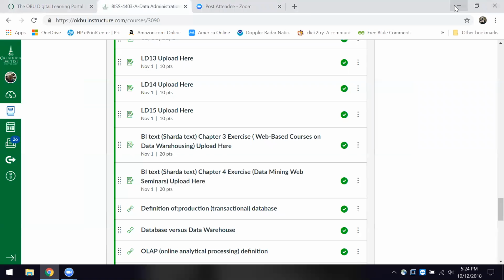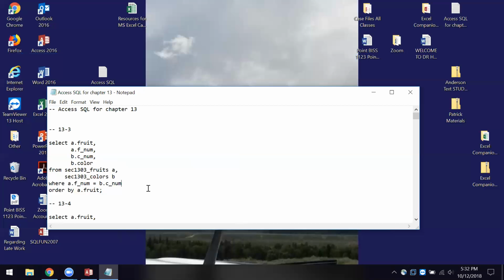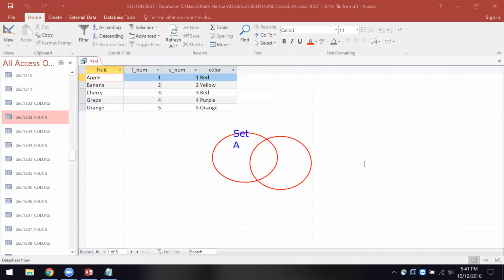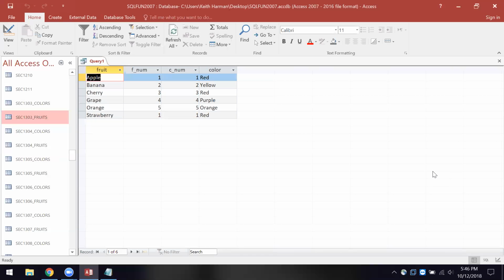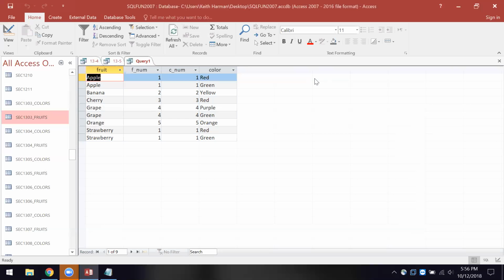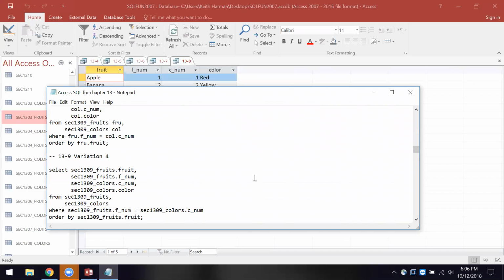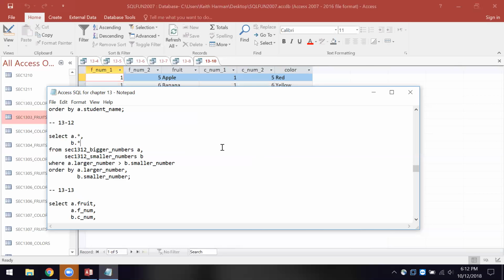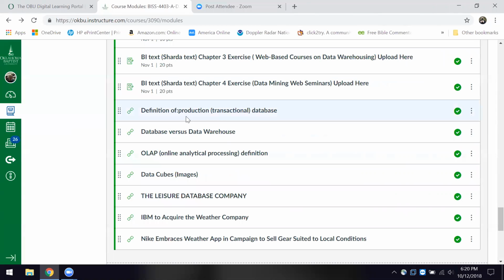Screen Cast Pre Recorded BISS 4403 Virtual Tuesday Oct 16 2018